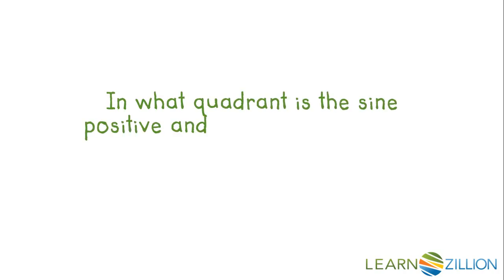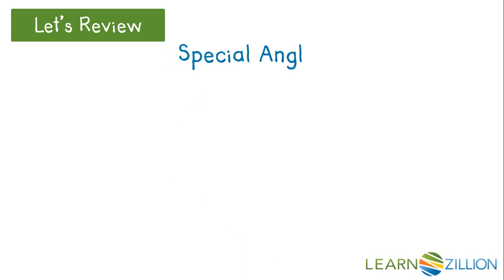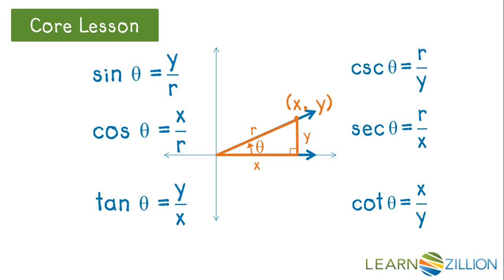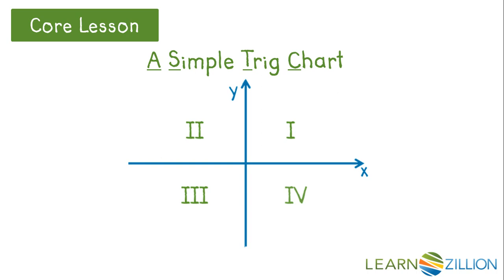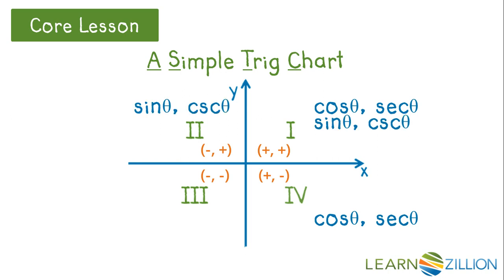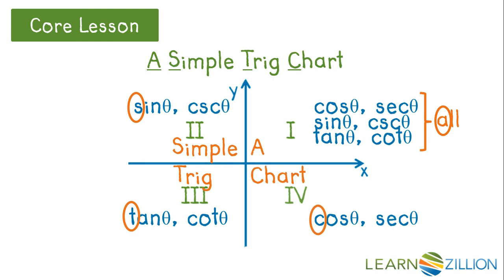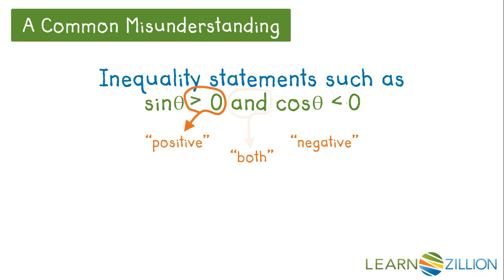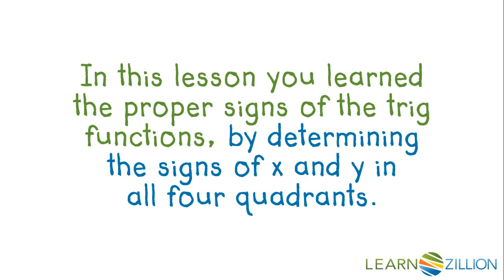Determine the signs of trigonometric functions by identifying coordinate signs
In this lesson you will learn the proper signs of the trig functions, by determining the signs of x and y in all four quadrants.

ADDITIONAL MATERIALS

STANDARDS

CCSS.HSF-TF.A.2 Explain how the unit circle in the coordinate plane enables the extension of trigonometric functions to all real numbers, interpreted as radian measures of angles traversed counterclockwise around the unit circle.

IN.TR.PF.7 Define and use the trigonometric ratios (sine, cosine, tangent, cotangent, secant, cosecant) in terms of angles of right triangles and the coordinates on the unit circle.

IN.TR.UC.2 Explain how the unit circle in the coordinate plane enables the extension of trigonometric functions to all real numbers, interpreted as radian measures of angles traversed counterclockwise around the unit circle.

VA.TCTF.T.2 The student will develop and apply the properties of the unit circle in degrees and radians.

FL.MAFS.912.F-TF.1.2 Explain how the unit circle in the coordinate plane enables the extension of trigonometric functions to all real numbers, interpreted as radian measures of angles traversed counterclockwise around the unit circle.